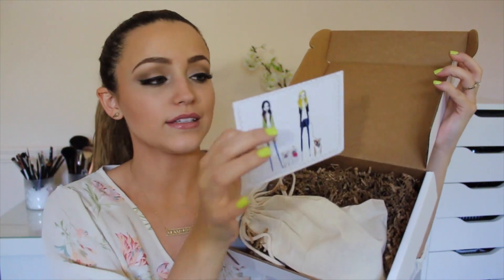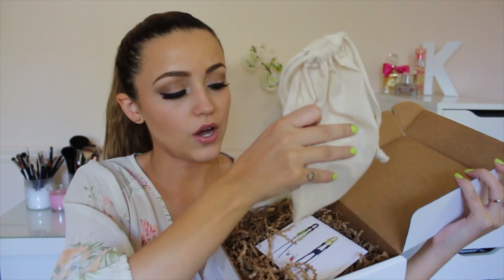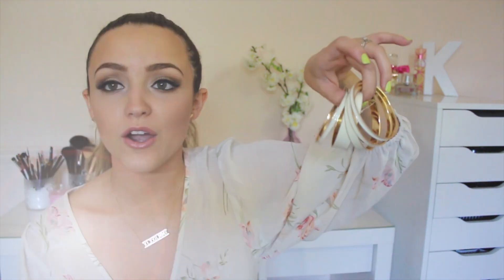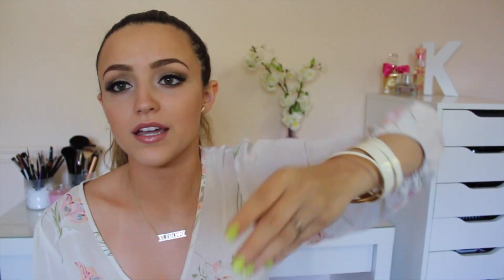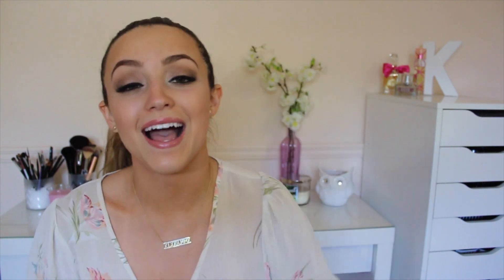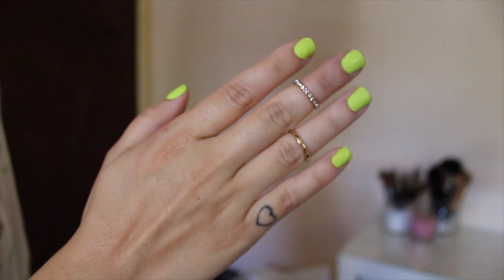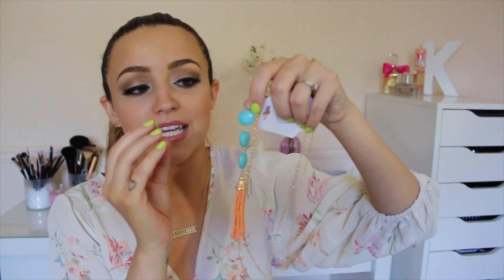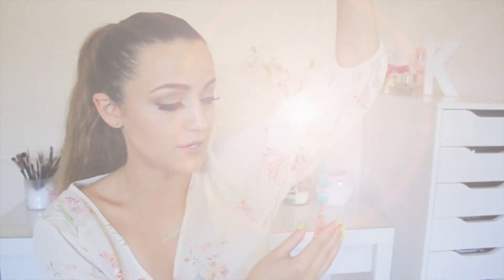May 2014 Olia Box Unboxing!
Hey, guys! (Watch in HD) This is a review on May's Olia Box!
Olia Box is a monthly subscription box where you can get trendy jewelry delivered right to your door!
For $25 a month you receive 2-3 pieces
For $35 a month you receive 3-4 pieces

GET THE OLIA BOX AT:
Oliabox.com

What I'm Wearing:
Top: Forever 21
Earrings: Charlotte Russe
Necklace: My Pieces Boutique
Nails: OPI "Life gave me lemons"
Brows: Anastasia Brow Wiz in Brunette and Mac Cork Eye Shadow
Eyes: It Cosmetics Naturally Pretty Palette, Maybelline Line Stiletto Liquid Liner, Maybelline Master Drama Eyeliner in Midnight Master, Maybelline The Rocket Volum' Express Mascara, House of Lashes False Eyelashes in Sweet Romance
Face: The Balm "Balm Shelter" Tinted Moisturizer in Light/Medium, Boo Boo Cover Up Concealer, Mac Emphasize Powder, The Balm Bahama Mama Bronzer, Pixi Bronzing Powder in Subtly Sun Touched
Lips: Bite Beauty Lipstick in Musk and NYX Butter Gloss in Fortune Cookie on top